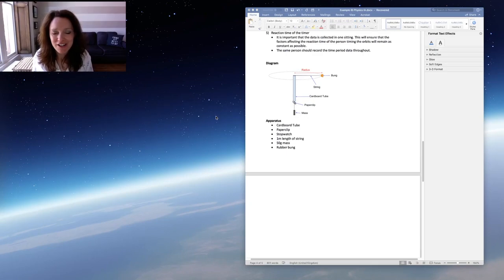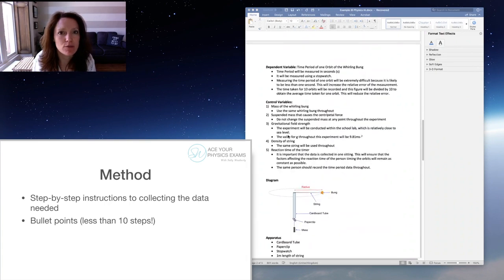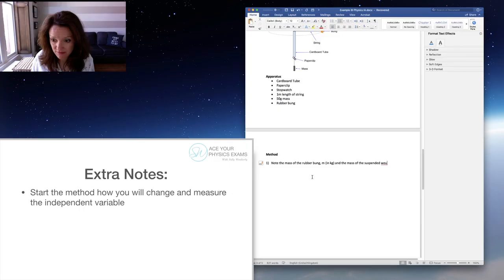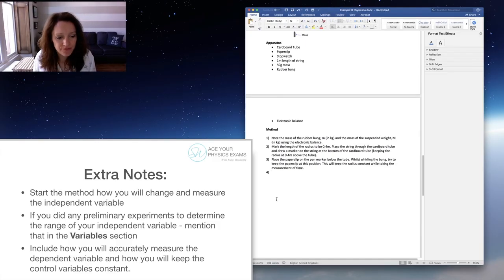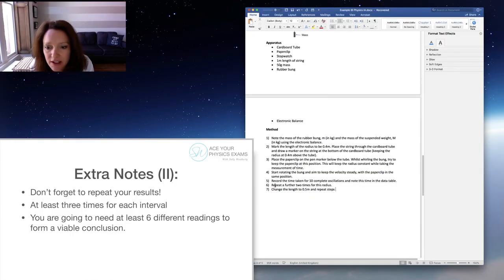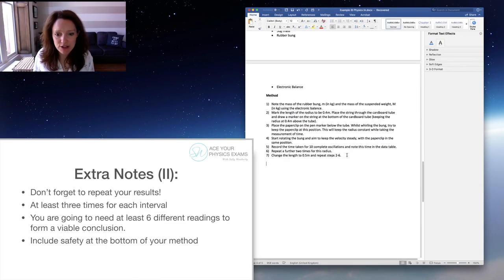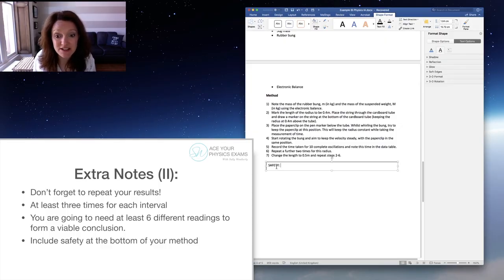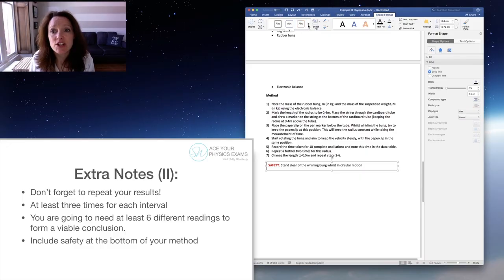Lesson 6: Methodology and Safety